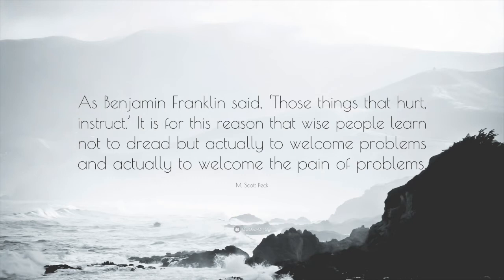Episode 36 - Piracy and Problem Solving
Today we take a look at some practical steps for problem solving. We'll also be learning about noteworthy pirates in history, just in time for Sea of Thieves.